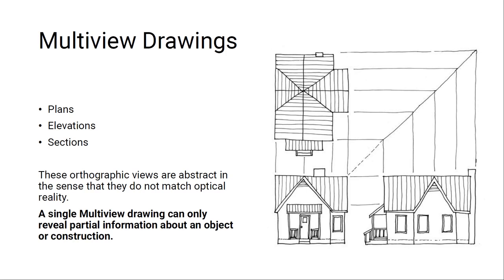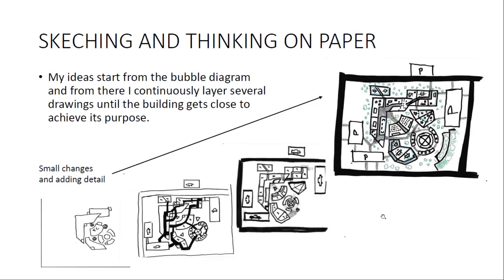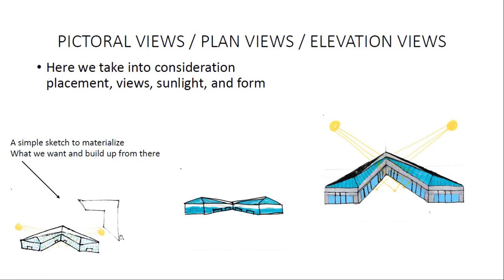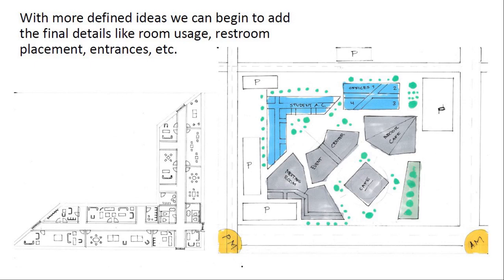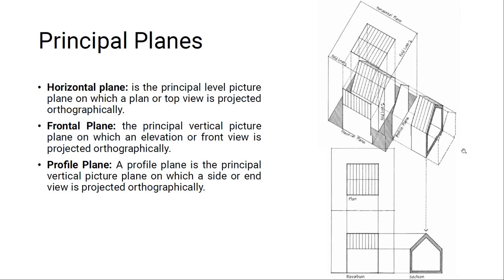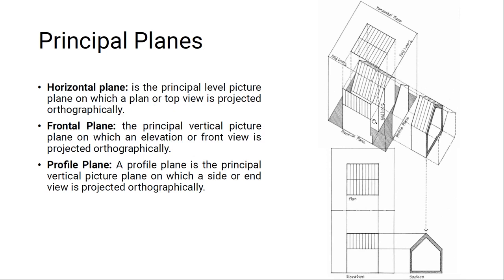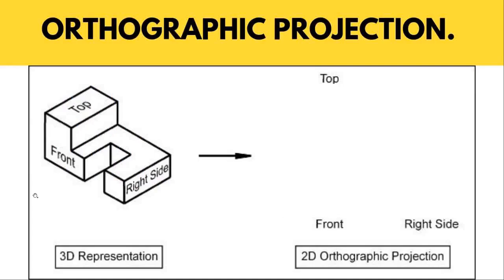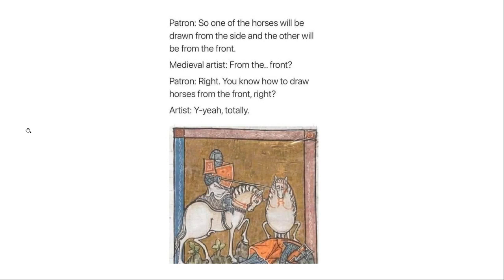Chapter 13 Architectural Practice and Communication Part 2 of 3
Explain what documents are referred as construction documents
Identify building codes
Identify the plan view symbols/representations of an L-Shape, U-Shape and Spiral Stairs.